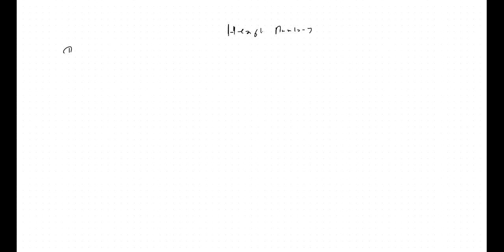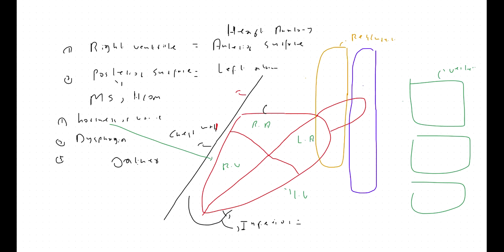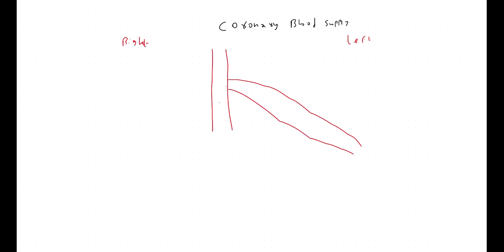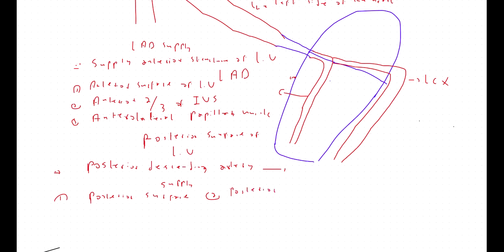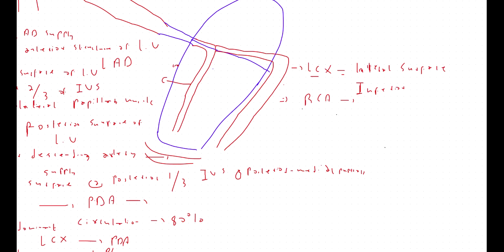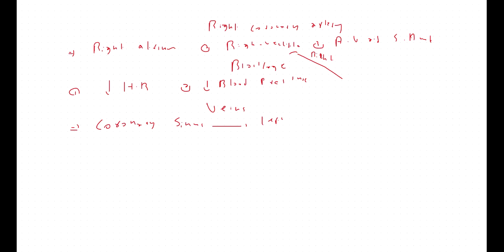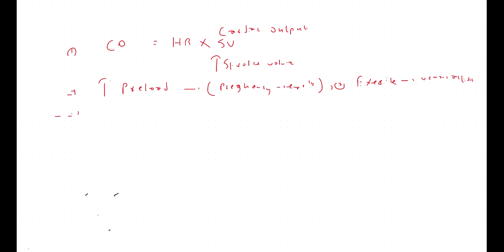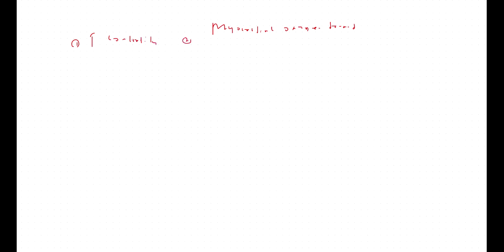CVS DAY 3 Anatomy With Blood Supply of Heart